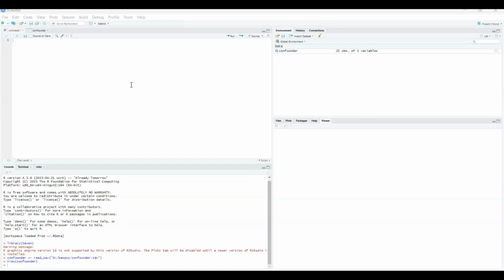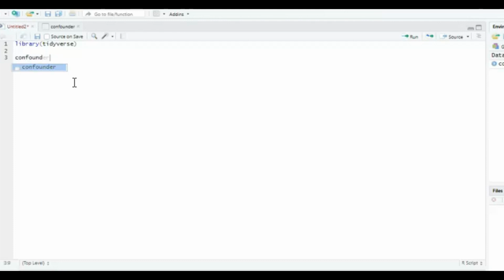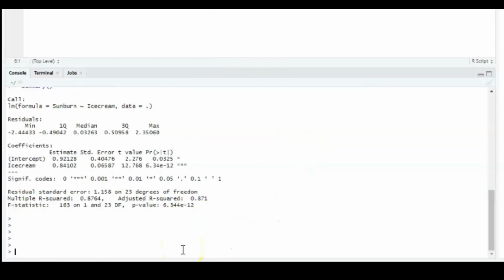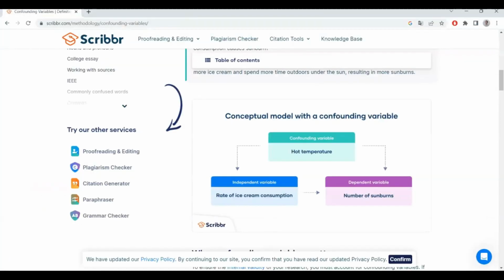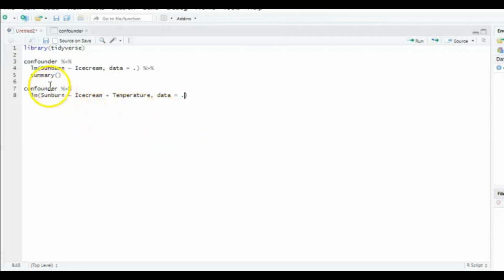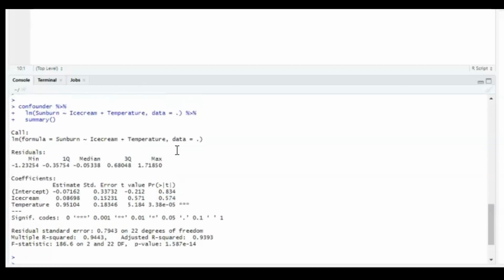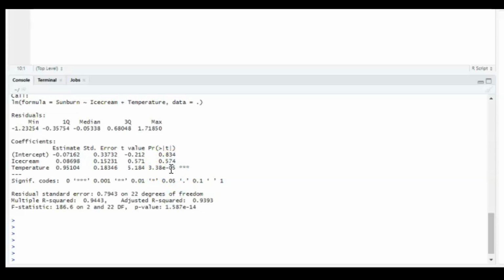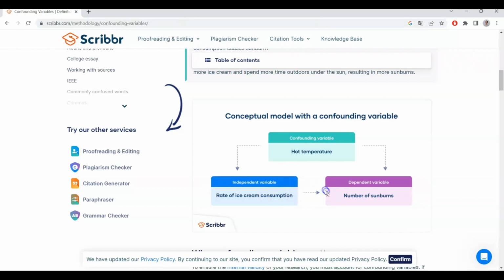R #17 Multiple Linear Regression - Confounders - Theory